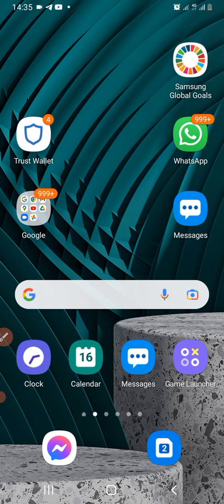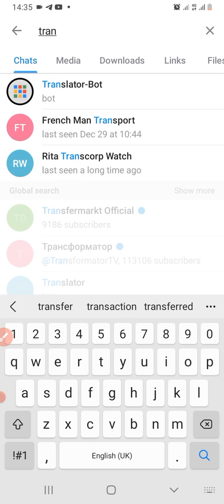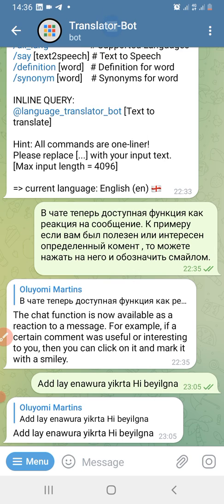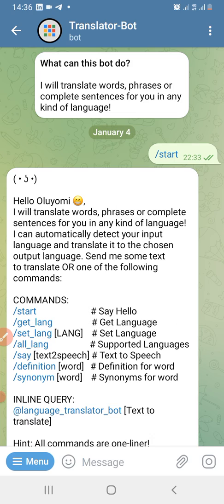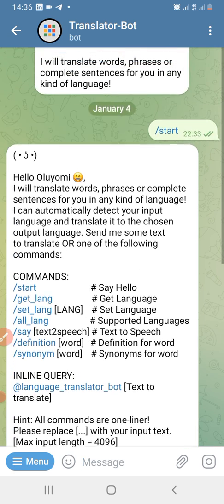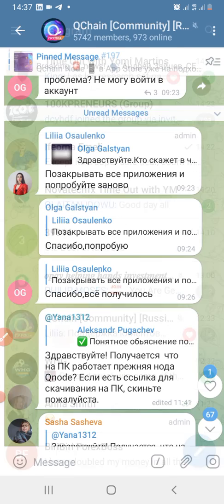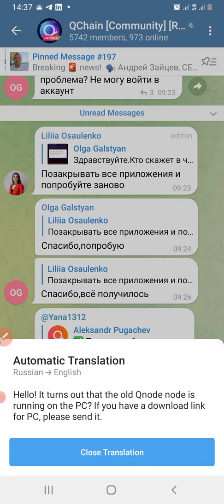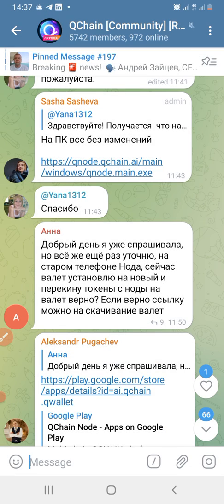Mastering the Telegram Translator Bot: Translate Any Language Effortlessly!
In this video, we’ll show you how to effectively use the Telegram Translator Bot to translate any language with ease! Whether you're chatting with friends from around the world or trying to understand foreign texts, this powerful tool has got you covered. Learn step-by-step how to set up and navigate the Telegram Translator Bot, explore its features, and discover tips for translating multiple languages quickly and accurately. Say goodbye to language barriers and enhance your communication skills today!

What You'll Learn:

How to set up the Telegram Translator Bot
Tips for translating text messages
Best practices for using the bot efficiently
Join us as we unlock the potential of this amazing tool!

Telegram Translator Bot, how to translate languages on Telegram, language translation bot, using Telegram for translation, translate any language Telegram, Telegram tips, language learning tools.

Referral Offer ID: LIMIT_MYXKT6KU
rJTHWVC